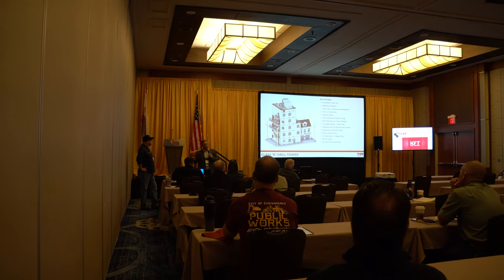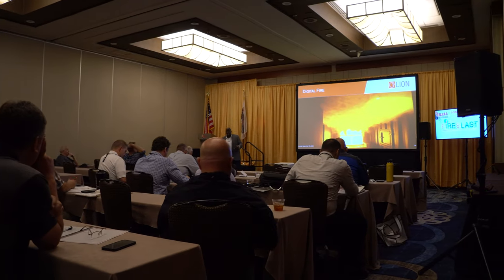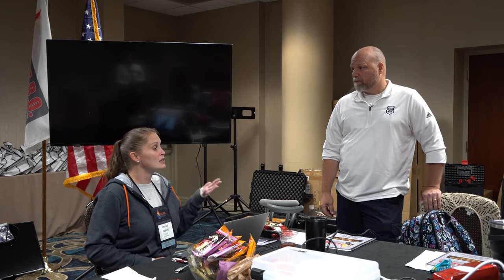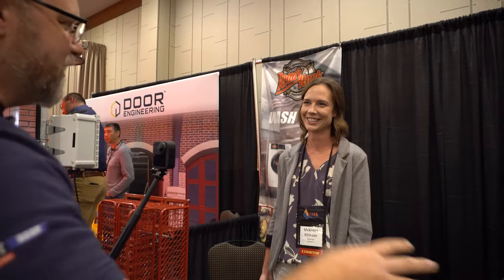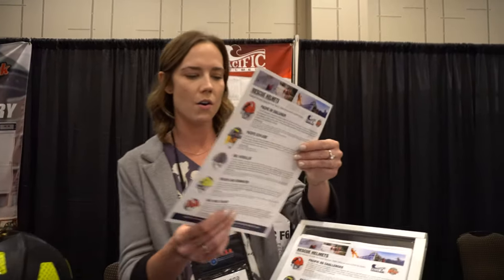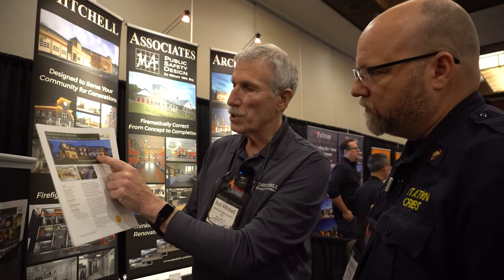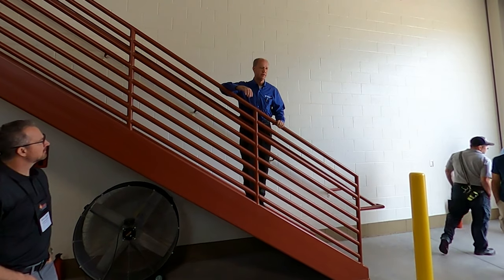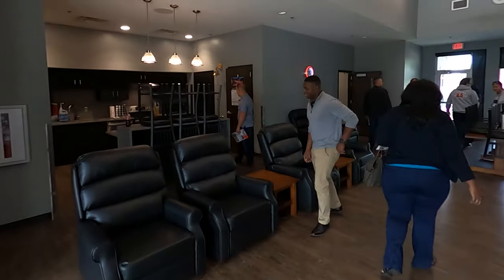Here’s Why Knowledge Saves $1,000,000’s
"F.I.E.R.O. is a not-for-profit 501(c)3 organization under the guidance of a Board of Directors and an Executive Director. Its purpose is to improve firefighter's health and safety through providing educational conferences and other venues."  Heroes Next Door has been traveling the country looking at hundreds of fire stations learning what the men and women of the public safety volunteer and professional services are all about.  We have seen some really amazing stations and met very special people that live their lives serving others.  We were offered an opportunity to see what it takes to build these types of facilities that protect those who protect us.

One should always be learning no matter the field that you are in.  Learning what is out there to assist you can be an overwhelming task.  That is why it is very impressive that there are companies like F.I.E.R.O. that have taken on that role to provide you with so much learning its hard to imagine how a single station would not take advantage of this conference.

This video is a little different than anything we have done before, but we at Heroes Next Door felt that it was a great way to reach some people that might be struggling with the next steps in a renovation or build.  We hope that this is informative and also entertaining as well.  We most definitely will be attending the next conferences so maybe we will see YOU there.

We appreciate the support and will continue to provide you with information and education.

Finally, we want to thank F.I.E.R.O. staff; President- Robert Tutterow, Executive Director - Jessica Pickett, Vice President - David Duffy, Secretary-Treasurer - Sally Young, and all the board members - Don Collins, Jeff Harkey, Black Redden, and Kevin Roche.  Without their support and invitation, we would not have been able to provide you with this type of education.

Verse of the day: John 8:12
Again Jesus spoke to them, saying, "I am the light of the world. Whoever follows me will not walk in darkness, but will have light of life."

Recommended Products
-MediTac Premium IFAK Kit
-Lightning X First Responders Medical Backpack
-Pelican 7600 Rechargeable Tactical Flashlight

HeroesNextDoor F.I.E.R.O.